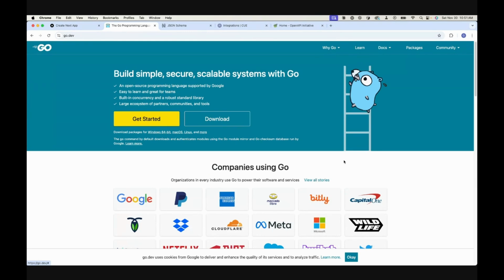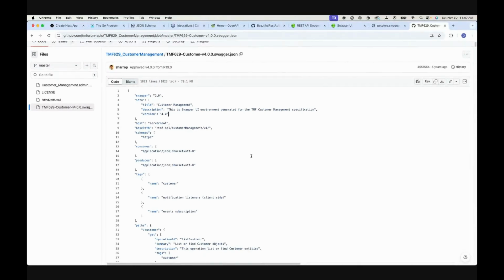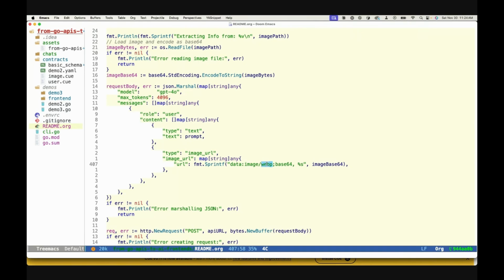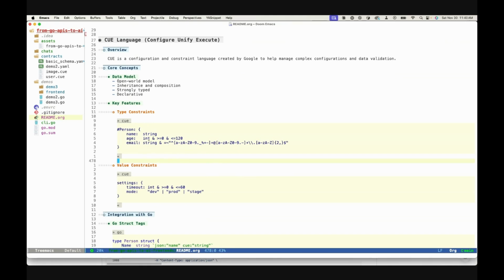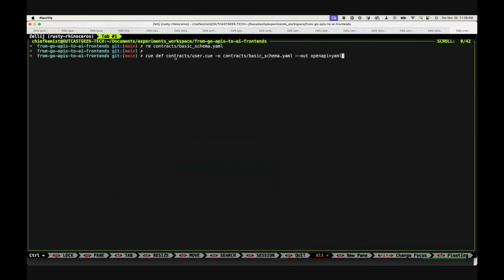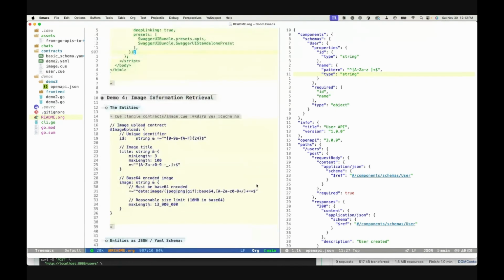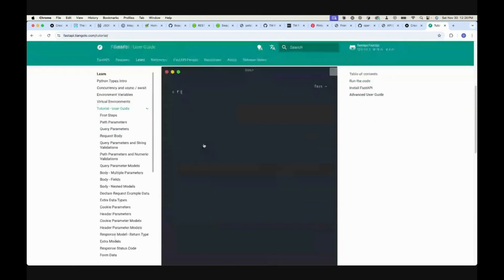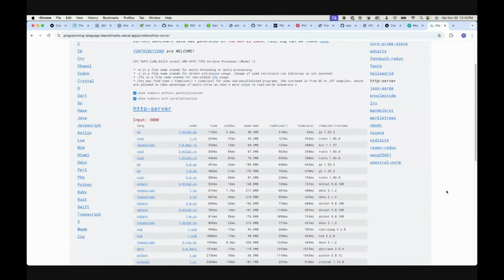Ubuntu TechHive -- From Go APIs to AI Featured Frontends -- 2024 11 30 10 27 EST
Agenda:

Introduction: Understand the basics of building APIs with Go and enhancing frontends with AI.
Go APIs: Learn how to create robust APIs using Go, OpenAPI, and Swagger UI.
AI Integration: Discover how to incorporate AI features using OpenAI's LLMs, gpt4o, and dalle3.
Frontend Development: Explore the use of Next.js for building dynamic, AI-featured frontends.

Developers interested in building AI-enhanced web applications.
Tech enthusiasts keen on learning about Go APIs and AI integration.
Join us for an insightful session and take your web development skills to the next level with AI!

Ordre du Jour :

Introduction : Comprendre les bases de la création d'API avec Go et l'amélioration des interfaces avec l'IA.
API Go : Apprenez à créer des API robustes en utilisant Go, OpenAPI et Swagger UI.
Intégration de l'IA : Découvrez comment intégrer des fonctionnalités d'IA en utilisant les LLM d'OpenAI, gpt4o et dalle3.
Développement Frontend : Explorez l'utilisation de Next.js pour construire des interfaces dynamiques avec des fonctionnalités d'IA.
Qui Devrait Participer ?

Développeurs intéressés par la création d'applications web améliorées par l'IA.
Passionnés de technologie désireux d'apprendre sur les API Go et l'intégration de l'IA.
Rejoignez-nous pour une session enrichissante et améliorez vos compétences en développement web avec l'IA !